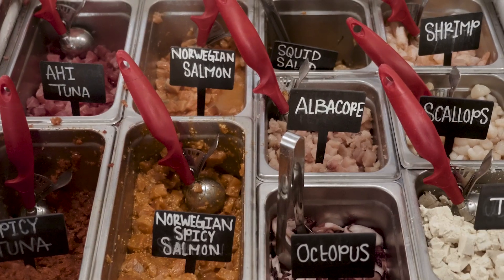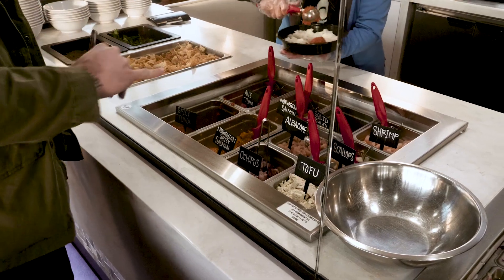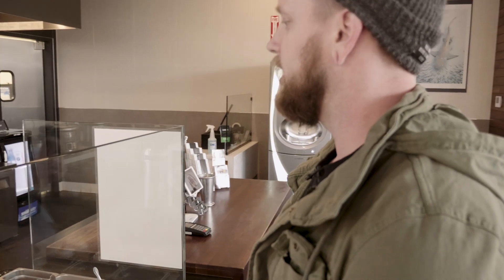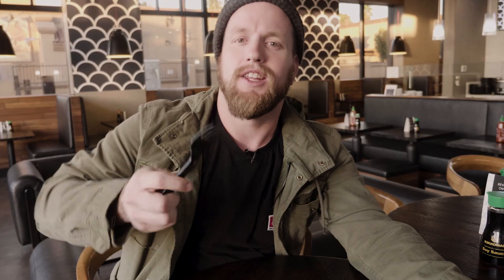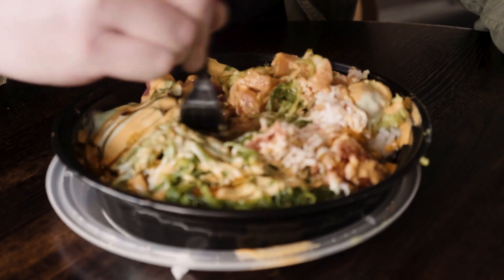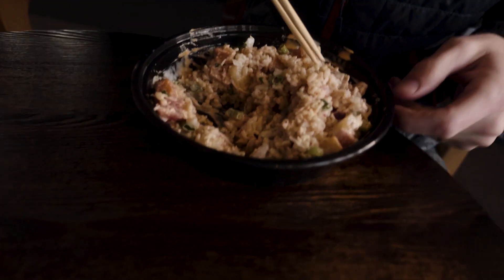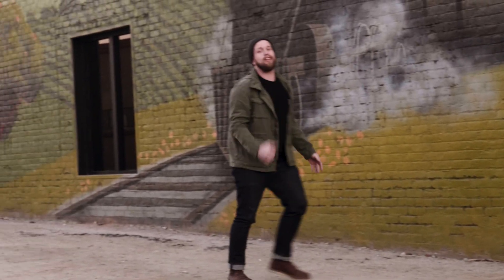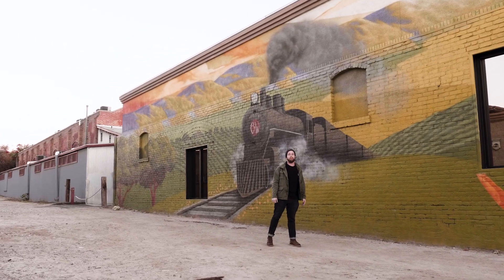Lemon Shark Poke | Reger Reviews EP1 - Pilot